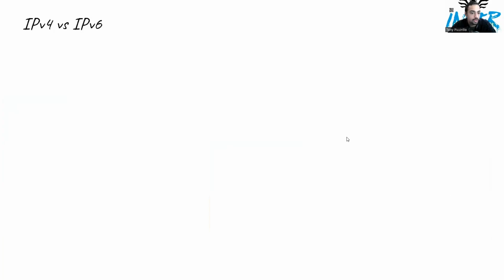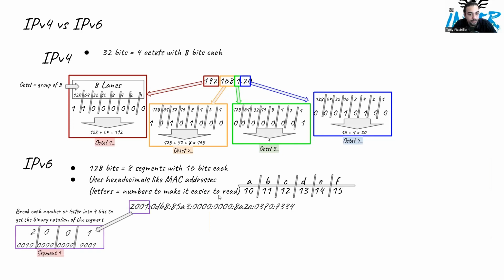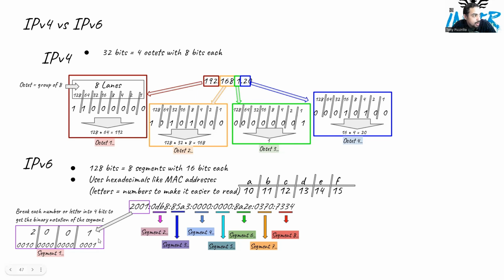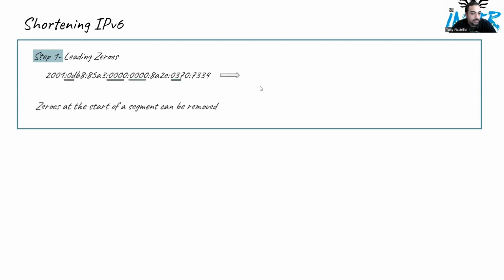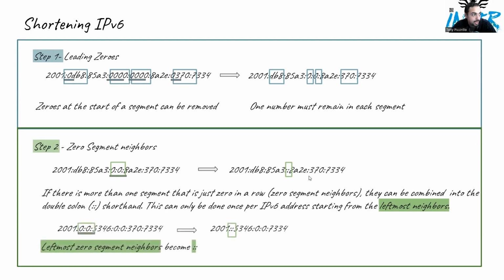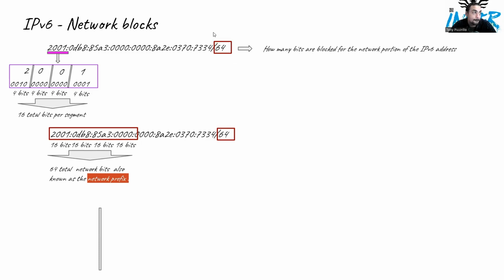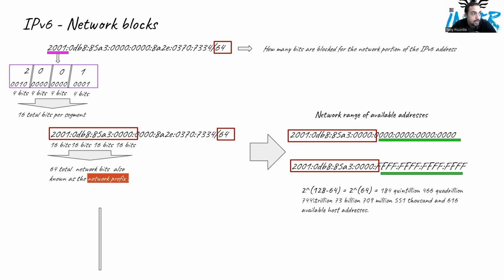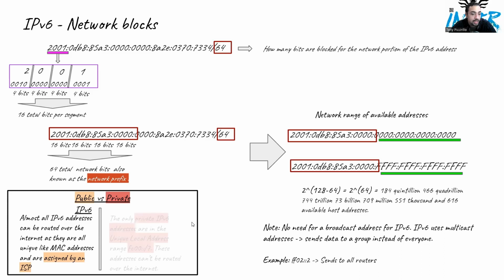12. IT FTP - IPv6